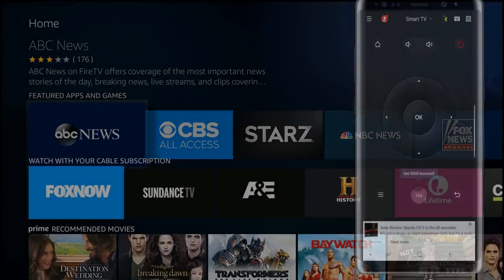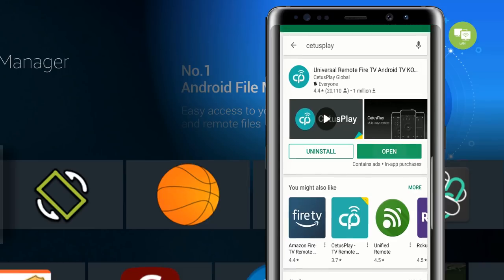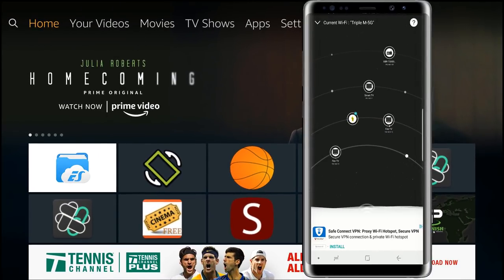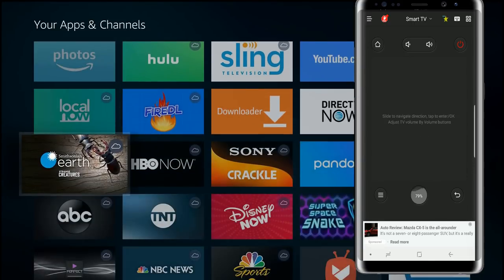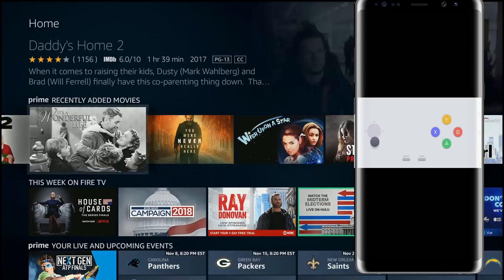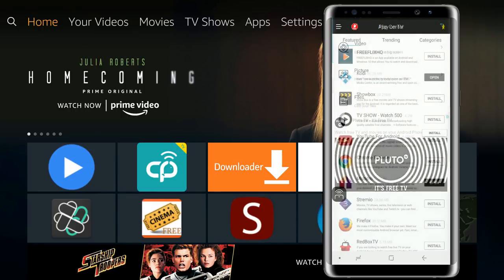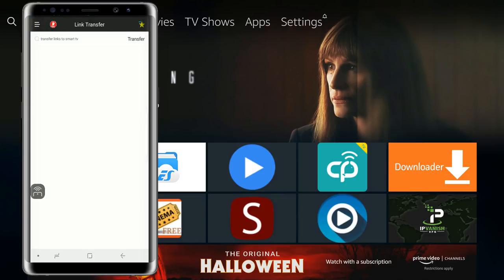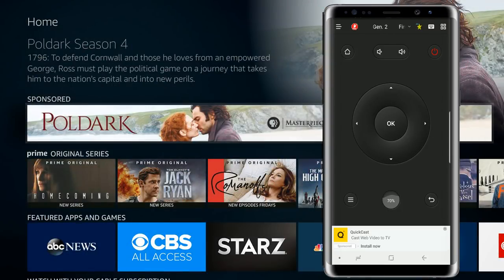Best Remote Controller App for Firestick, Android Box, IOS, Smart | CetusPlay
Cetus Play is probably Best Fire TV & Android TV Box  Remote App 2018; this also works great on your Nvidia Shield Tv, Mi Box and more. Besides being a great remote control, Cetus Play also allows you to Sideload apps like Kodi, Freeflix hq, and USTV directly from your Phone; You can also cast photos and videos to your device.